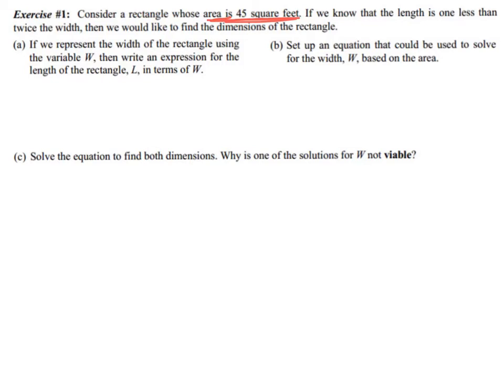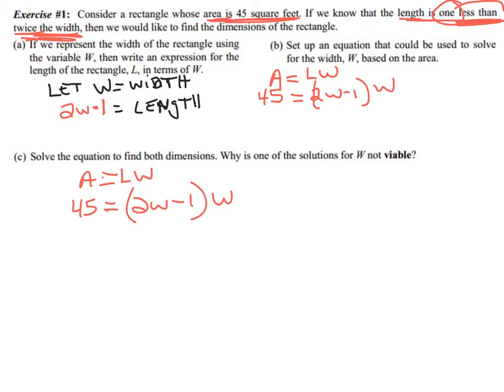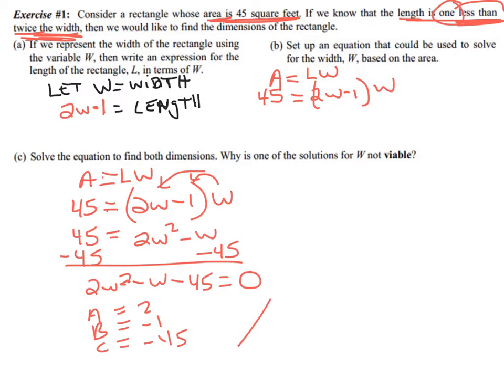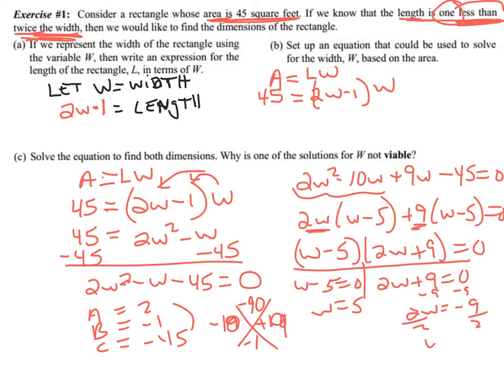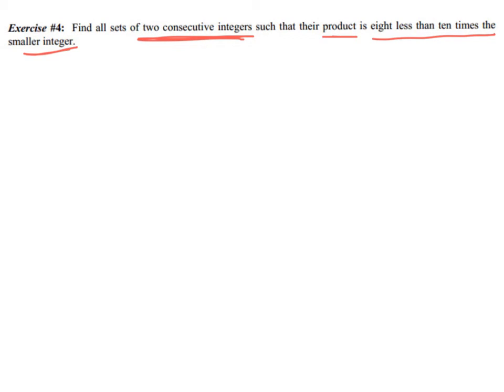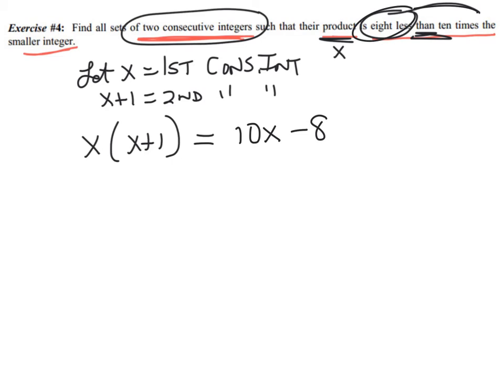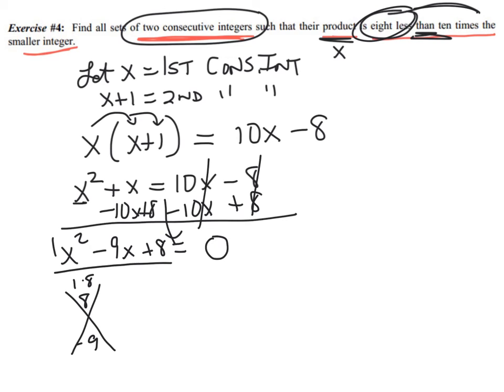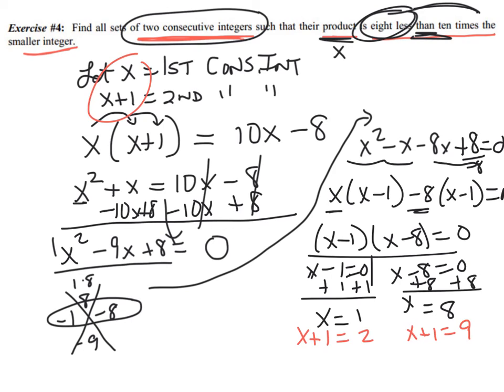alg cc. unit 8. Lesson 8 (quad word problems)